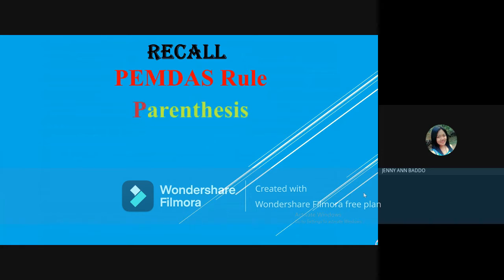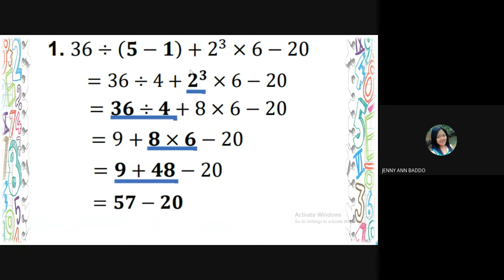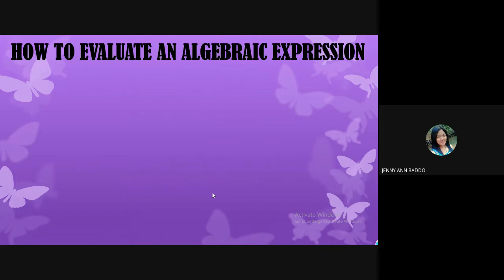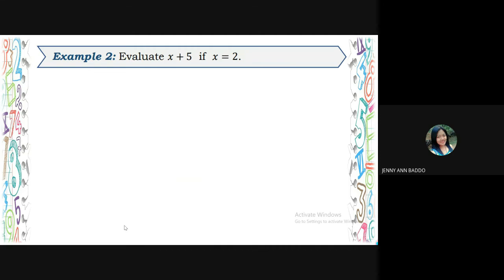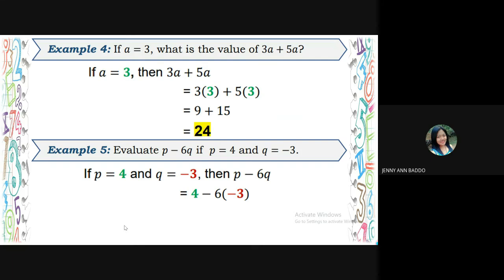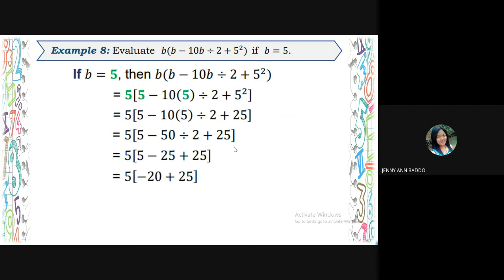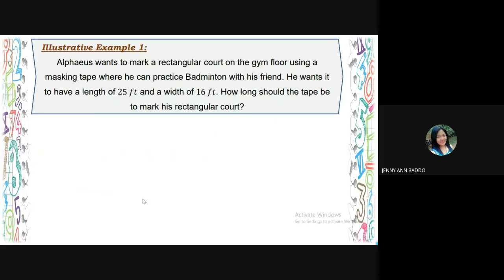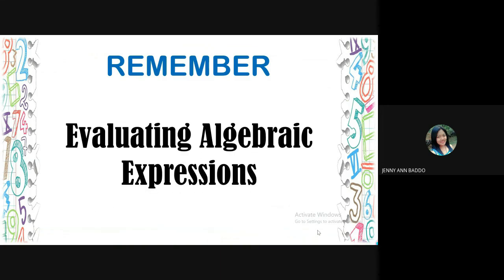Evaluating Algebraic Expressions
Contents were taken from QII-module 3 titled, "Evaluating Algebraic Expressions" by Joy C. Altiyen